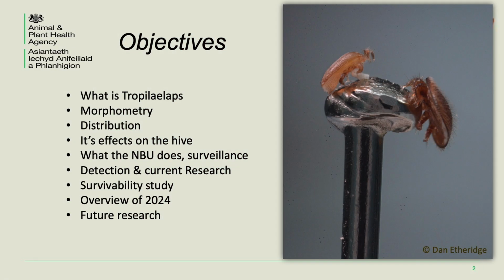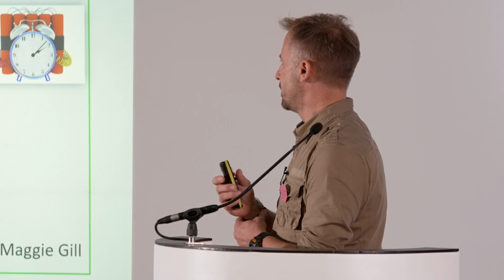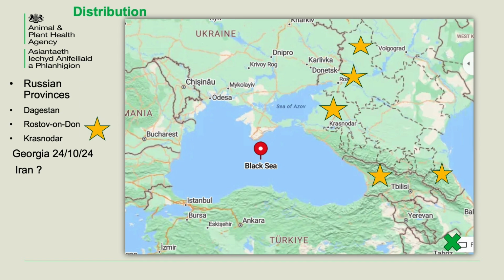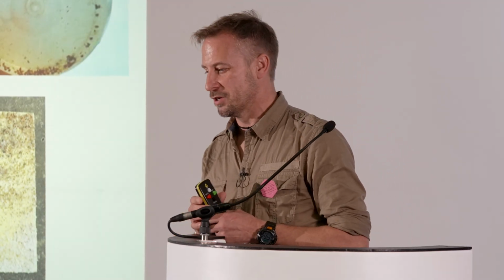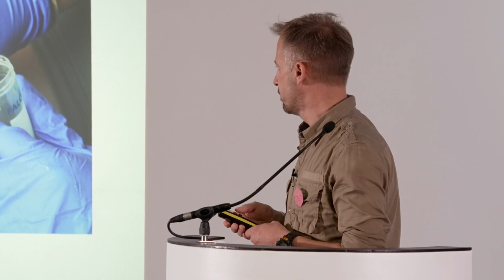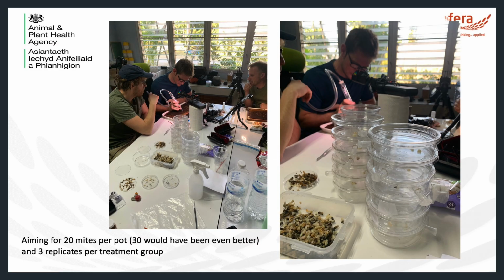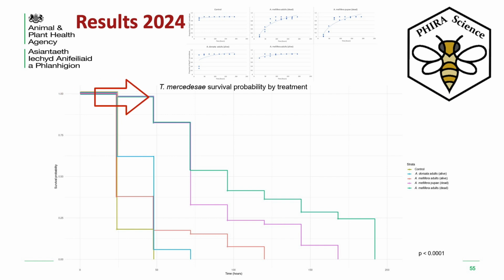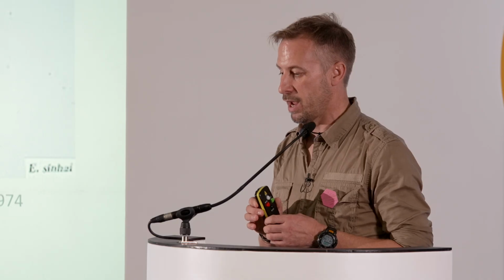Dan Etheridge The Tropilaelaps mite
Dan's interest in beekeeping started around the turn of the century through an old bee farmer friend of the family. Around that same time, I moved to New Zealand and then on to the USA, finally returning to the UK in 2014 specifically to become a bee inspector. He completed 11 seasons with the National Bee Unit where I’ve covered several Inspection areas around the UK. He currently runs circa 50 colonies with capacity for 100, if necessary. He concentrates on honey production and queen rearing/breeding and has been involved in several research projects. This talk largely focuses on the findings of a recent stakeholder sponsored research trip to Thailand to find out how the UK can be best prepared in low level detection of the Tropilaelaps mite should an incursion take place. Would you know what to look for?  He also looks at distribution, where the mite is now, where may it turn up next and possible routes of entry in the country. He includes anecdotal and observational findings, and what we know so far.